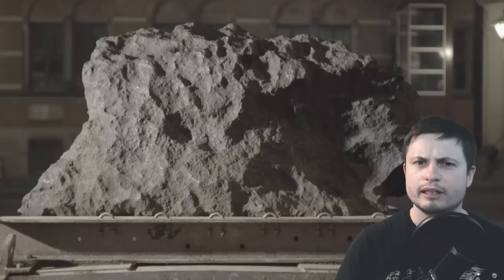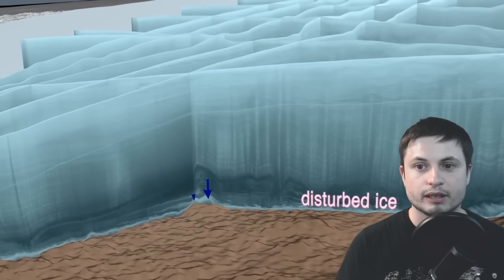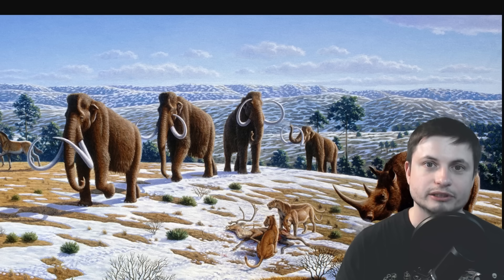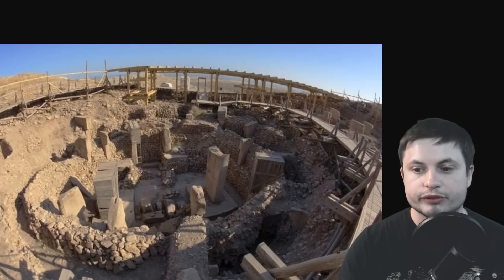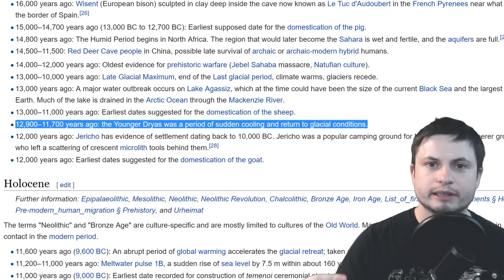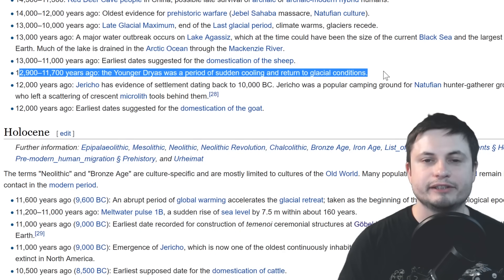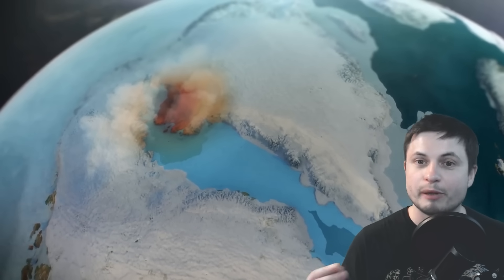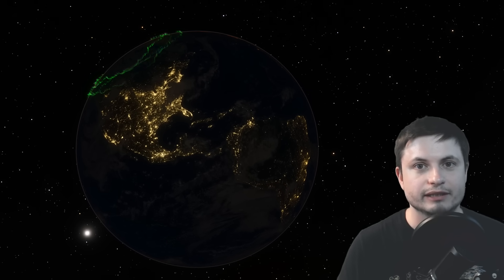No, a Comet Didn't Destroy Advanced Civilization 12800 Years Ago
In this video, we will talk about a hypothesis that has been hitting the media trying to connect the recent discovery of a crater in Greenland with extinction of human civilizations and megafauna. Here are some facts instead.

Further scientific proof from most recent research:
Megafauna in Americas and Siberia went extinct at different times:

Australian large animals went extinct much earlier and coincided with arrival of humans:

1GFiTKxWyEjAjZv4vsNtWTUmL53HgXBuvu

Specifically, great thanks to the following members:

Mayumi
Lilith Dawn
William
Tim Sageser
Nick Dolgy
Luminger
Lauren Smith
Brad Ashmore
Michael Tiganila
Marin Templeton
Jordan
Michael Mitsuda
Mark Teranishi
Greg Lambros
Galaxia
Lyndon Riley
The Amazing Spatterman
Alexander Leimbeck
Sander Stols
Kai Raphahn
Sergio Ruelas
Moonic
Olegas Budnik
Chase Staggs
Robert MacDonald
Jer
Tracy Burgess
Leo Wehrli
Jason Neuschmid
Gordon Cooper
Adrian Sierra
Arikkat A Unnikrishnan
Aneliya Pancheva
Becky
Steven
Jayjay Volz
Alexander Mahrt
AA
Aneliya Pancheva
Andy DeLay
Angelina Werner
Bob Davies
Jakub Glos
Andrey Vesnin
Steve Wotton
MrR